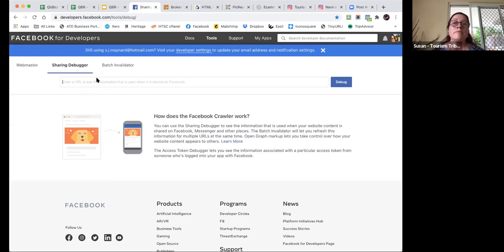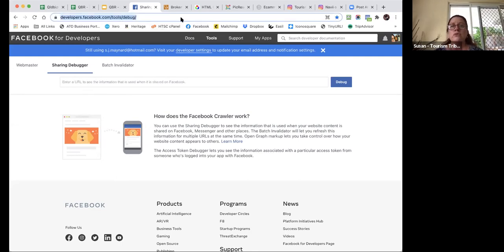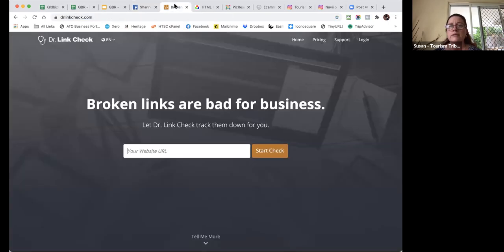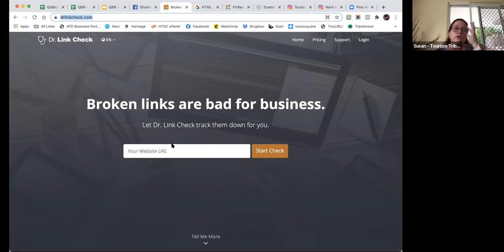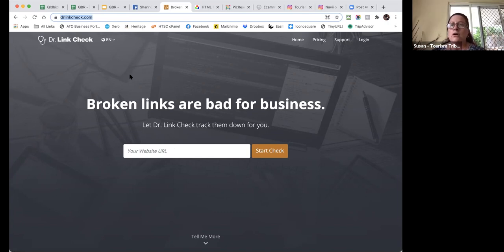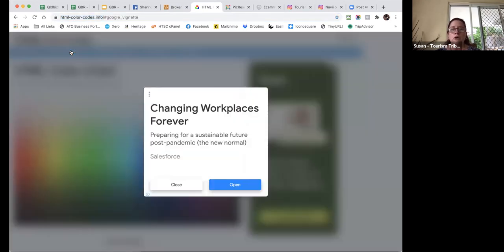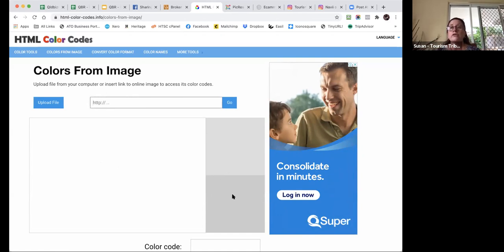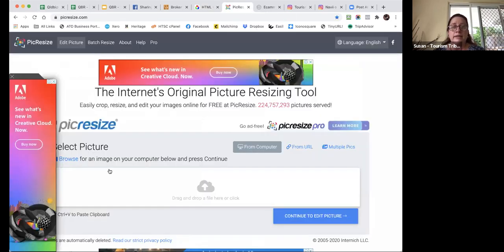Smart Tools - Our Top 5 Favourites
In this video, Susan presents her top 5 tools that she uses on a daily/weekly basis for: